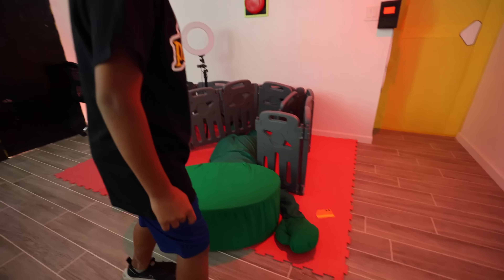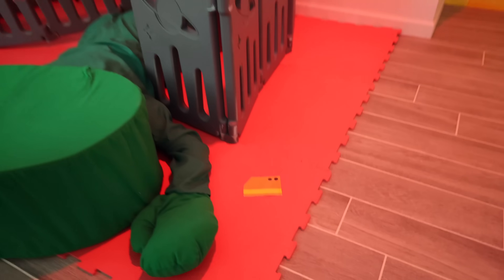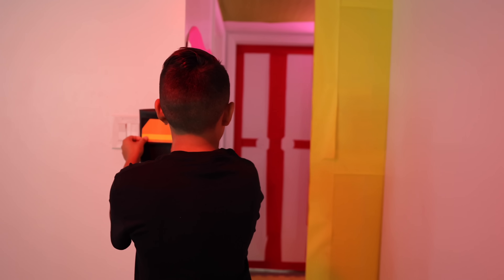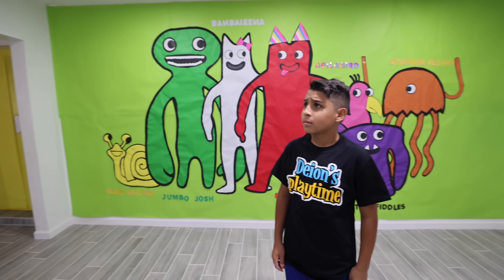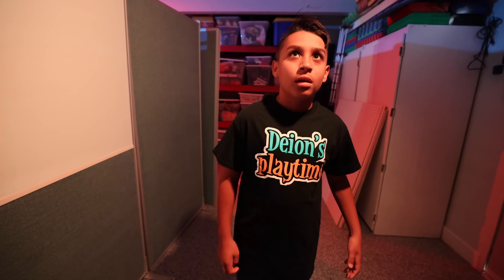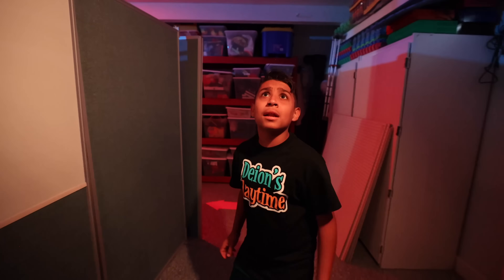Pretend Play if Garten of BanBan 2 was in Real Life | Part 2 | Deion's Playtime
Part 2 continues with Deion playing Garten of BanBan 2 in real life. Deion goes up against Banbelina and the Snail.